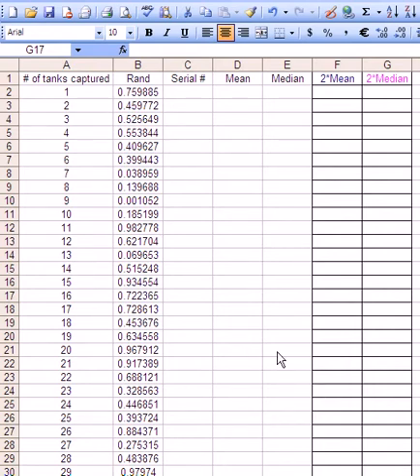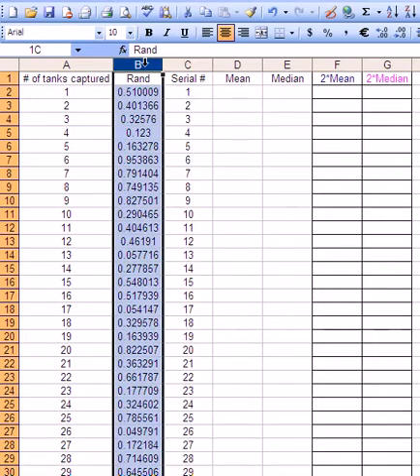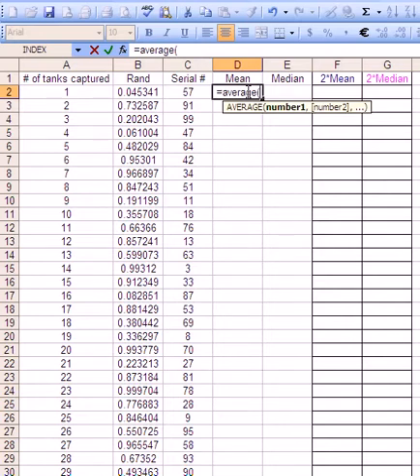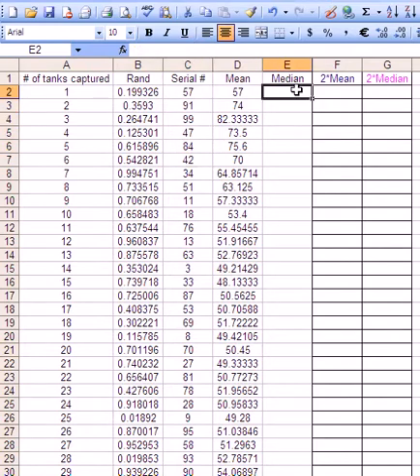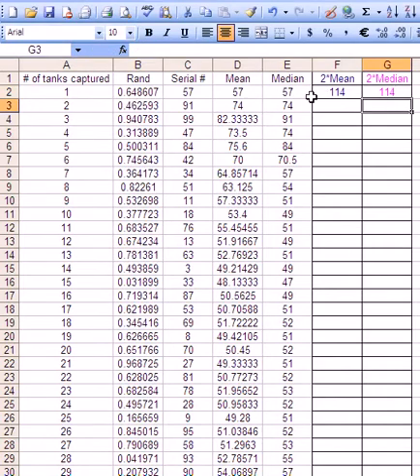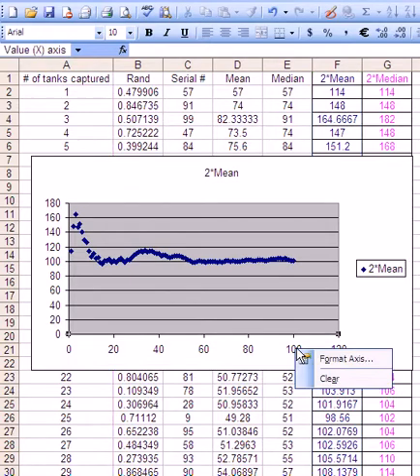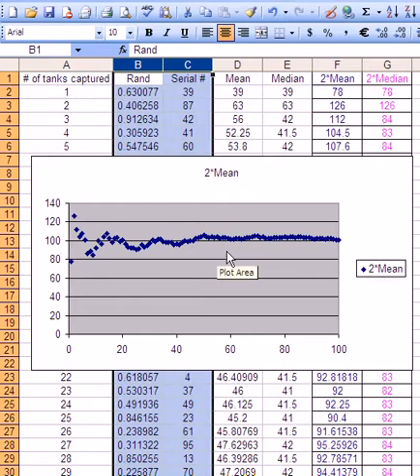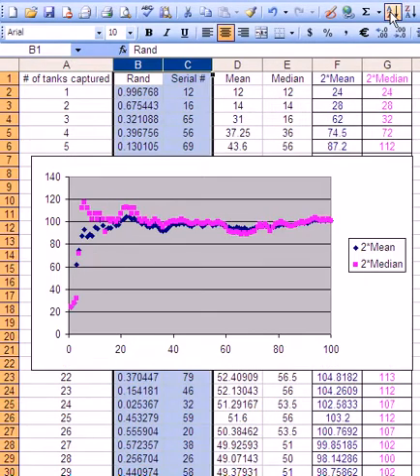The German Tank Problem in Excel